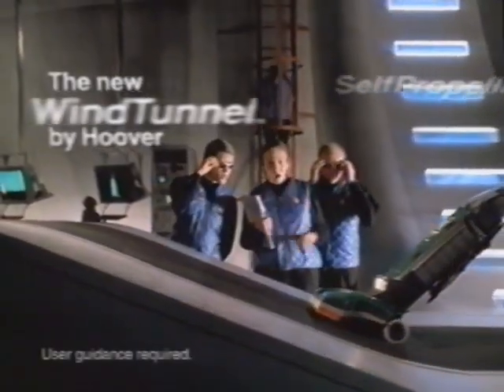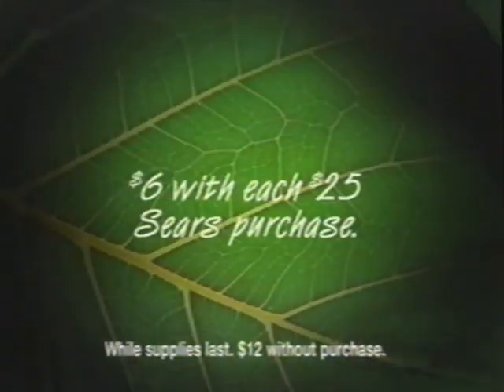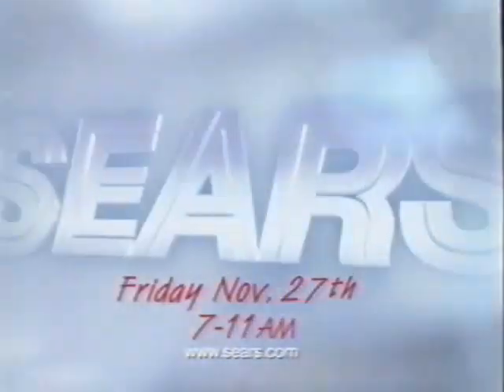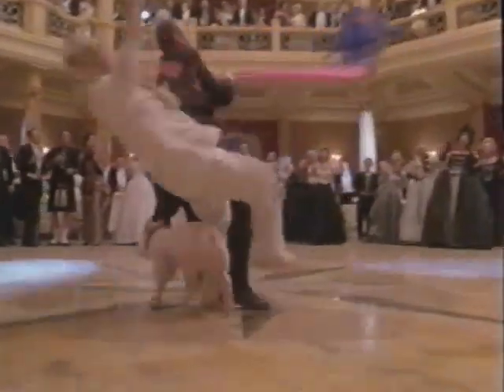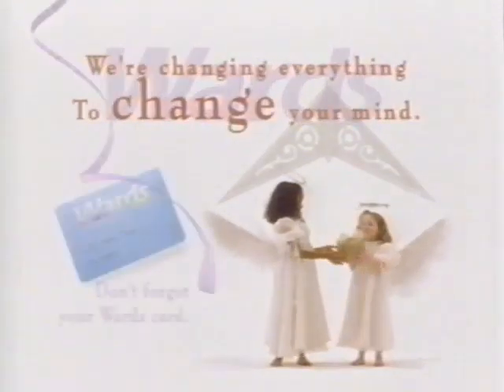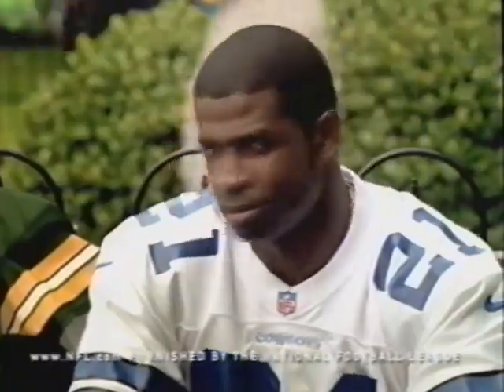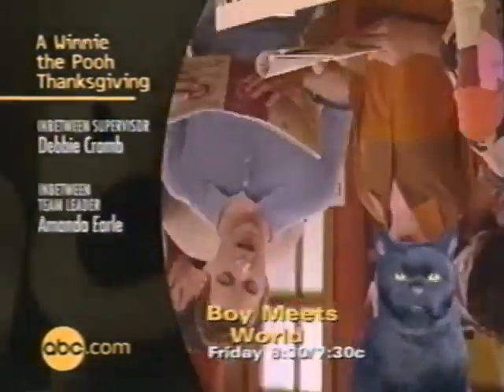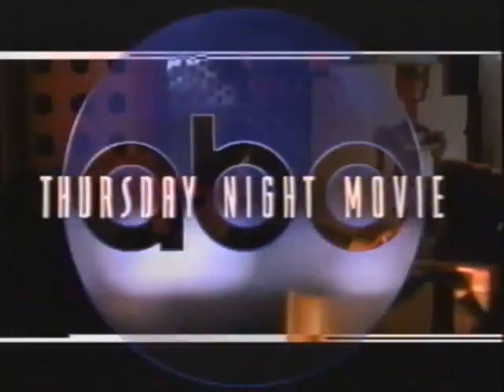ABC - WJLA Channel 7 Commercials and Bumpers (November 26, 1998)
Commercials and bumpers that aired during the ABC WJLA Channel 7 (Washington DC) broadcast of "A Winnie the Pooh Thanksgiving" on November 26, 1998.